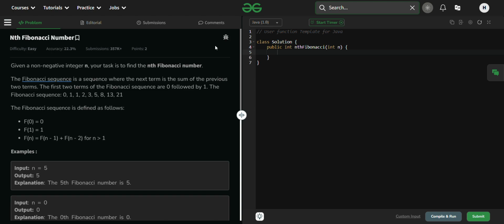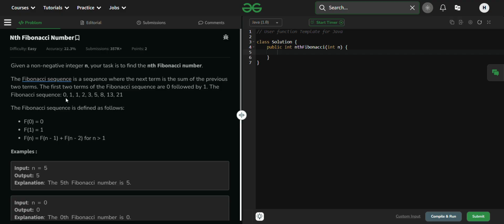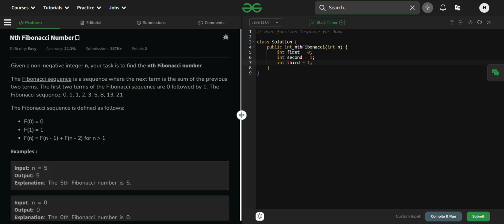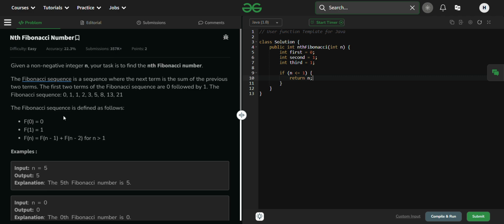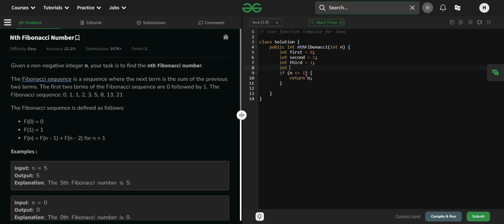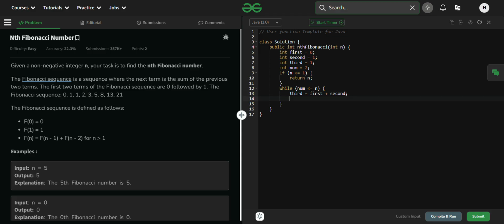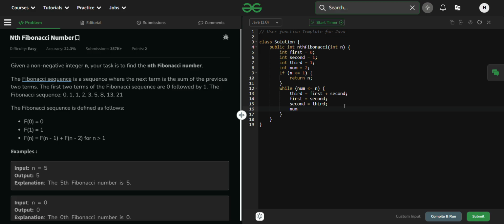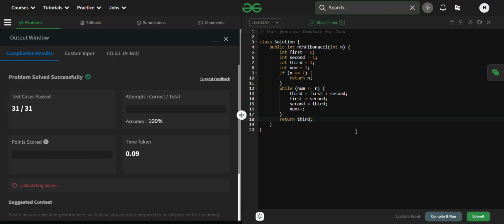Nth Fibonacci number - Java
Tutorial on finding the Nth fibonacci number from the fibonacci sequence in Java Programming language